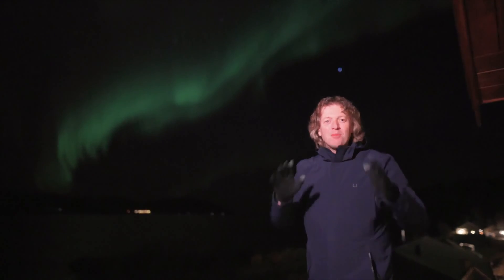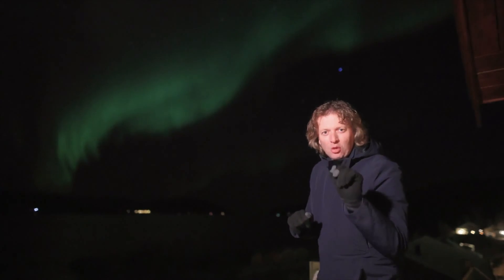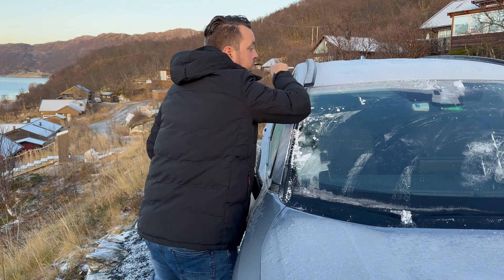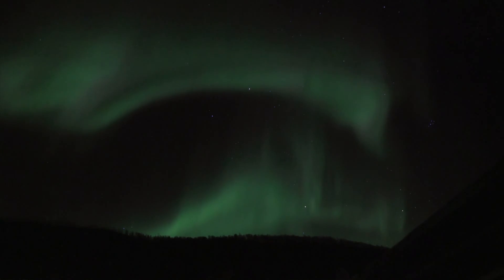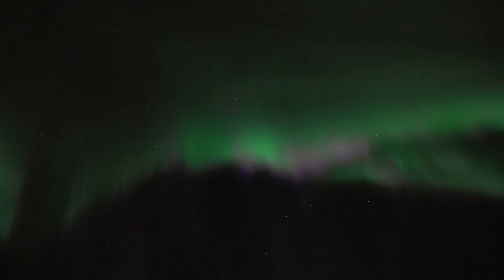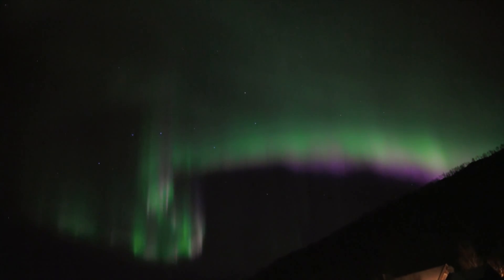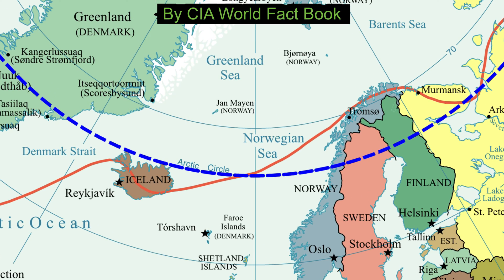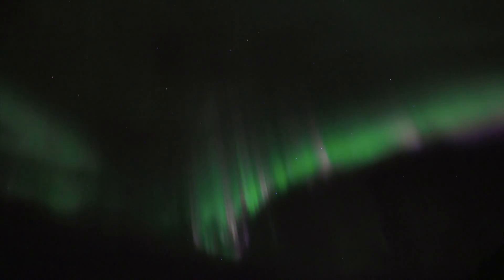This is why the aurora borealis isn't always visible in the north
In this video I explain why you shouldn't always look to the north to find the aurora borealis! We did go in November 2022 to Tromsø (Norway) to find the green lights and we did!

Watch the video to see the northern lights with live video and timelapses!